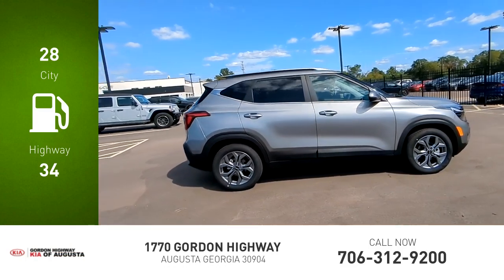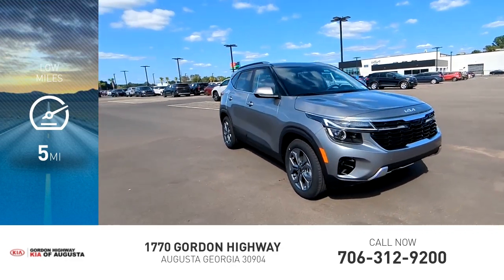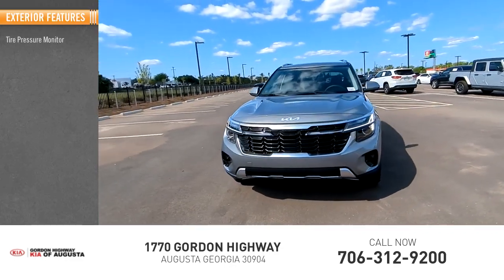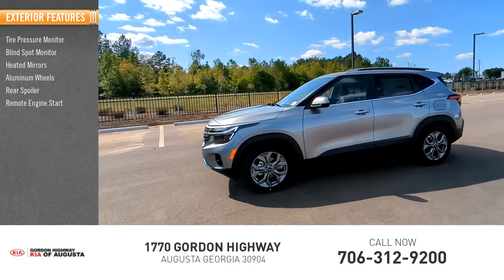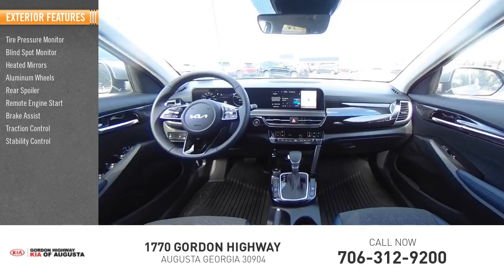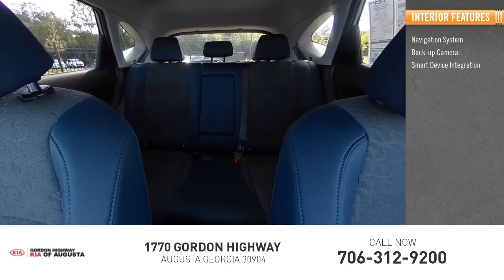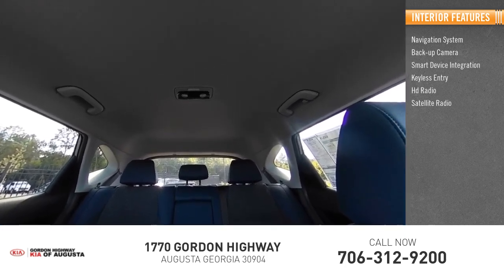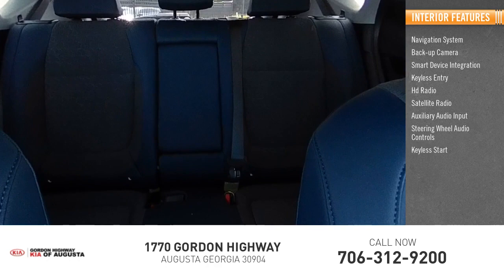2024 Kia Seltos K11170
2024 Kia Seltos S

Steel Gray 2024 Kia Seltos S FWD IVT 2.0L I4 MPI28/34 City/Highway MPGWhile every effort has been made to ensure display of accurate data, the vehicle listings within this web site may not reflect all accurate vehicle items. All Inventory listed is subject to prior sale. The vehicle photo displayed may be an example only. Pricing throughout the web site does not include any options that may have been installed at the dealership. Please see the dealer for details. Vehicles may be in transit or currently in production. Some vehicles are shown with optional equipment. See the actual vehicle for complete accuracy of features, options & pricing. Because of the numerous possible combinations of vehicle models, styles, colors and options, the vehicle pictures on this site may not match your vehicle exactly; however, it will match as closely as possible. Some vehicle images shown are stock photos and may not reflect your exact choice of vehicle, color, trim and specification. Not responsible for pricing or typographical errors. Virtual Inventory, Available Configurations and In-Transit inventory contains vehicles that have not actually been manufactured. These vehicles show consumers sample vehicles that may be available. Pricing, Options, Color, and other data pertaining to these vehicles are provided for example only. All information pertaining to these vehicles should be independently verified through the dealer. Navy Interior Color Package, 4-Wheel Disc Brakes, 6 Speakers, 6.052 Axle Ratio, ABS brakes, Air Conditioning, Alloy wheels, AM/FM radio: SiriusXM, Apple CarPlay & Android Auto, Auto High-beam Headlights, Automatic temperature control, Brake assist, Bumpers: body-color, Carpet Floor Mats, Cloth & Sofino Premium Leatherette Seat Trim, Delay-off headlights, Driver door bin, Driver vanity mirror, Dual front impact airbags, Dual front side impact airbags, Electronic Stability Control, Emergency communication system: 911 Connect, Exterior Parking Camera Rear, Front anti-roll bar, Front Bucket Seats, Front Center Armrest, Front fog lights, Front reading lights, Front wheel independent suspension, Fully automatic headlights, Heated door mirrors, Illuminated entry, Leather Shift Knob, Leather steering wheel, Low tire pressure warning, Navigation System, Occupant sensing airbag, Outside temperature display, Overhead airbag, Overhead console, Panic alarm, Passenger door bin, Passenger vanity mirror, Power door mirrors, Power steering, Power windows, Puddle Lamp, Radio: AM/FM/HD/Satellite Display System, Rear seat center armrest, Rear window defroster, Rear window wiper, Remote keyless entry, Roof rack: rails only, Security system, Speed control, Speed-sensing steering, Split folding rear seat, Spoiler, Steering wheel mounted audio controls, Tachometer, Telescoping steering wheel, Tilt steering wheel, Traction control, Trip computer, Turn signal indicator mirrors, Variably intermittent wipers, and Wheels: 17 Alloy w/Dark Gray Finish *Price excludes tax, tag, title, and electronic filing fee, as well as market adjustment and $499.50 Closing Fee. A copy of the advertisement must be presented at the time of purchase to receive any special or advertised price. Prior sales are excluded. Cannot be combined with website offers. We attempt to update this inventory regularly; however, there can be a lag between the sale of a vehicle and the updating of inventory. * The efficiency of eCommerce permits us to offer eCommerce consumers pricing benefits. Therefore, prices on this site are available only to consumers who initiate their transactions via email or the contact mechanism of this site. * While every reasonable effort is made to ensure the accuracy of this information, we are not responsible for any errors or omissions contained on these pages. Internet sale price must be presented at the time of sale, internet sales price does not include dealer installed terms. *If you enter